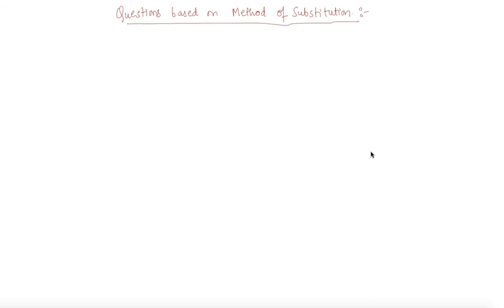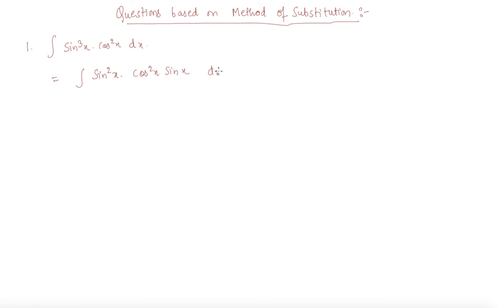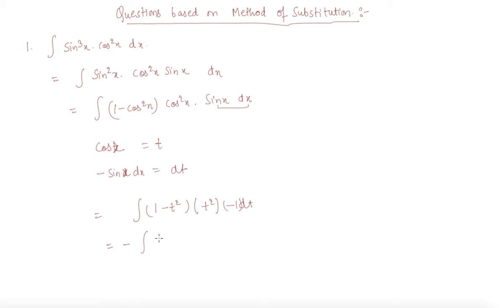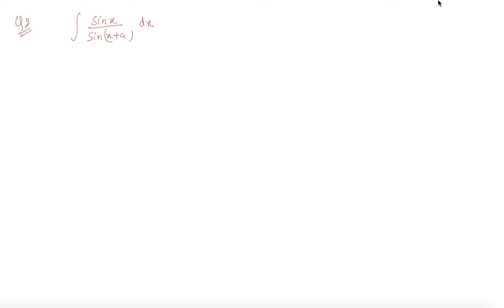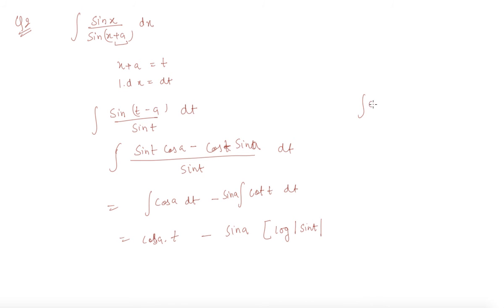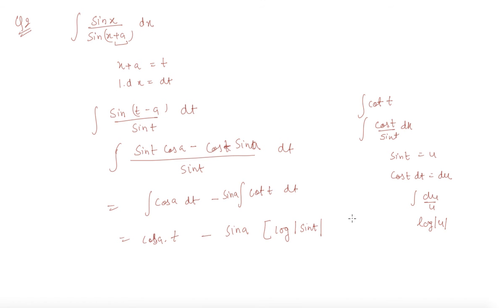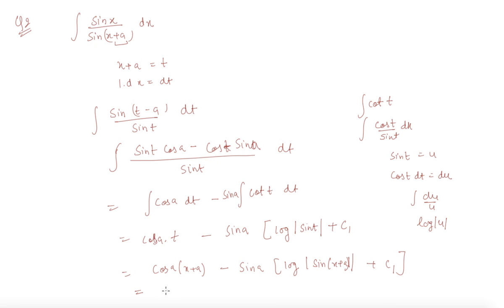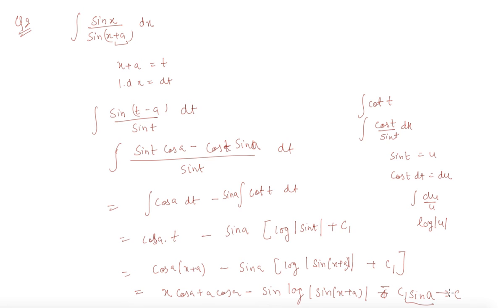Questions based on Method of Substitution | Class 12 Mathematics Integrals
Questions based on Method of Substitution | Class 12 Mathematics Integrals  by Sumit